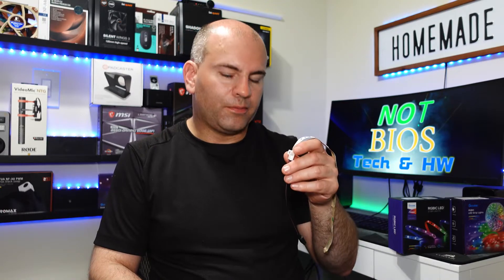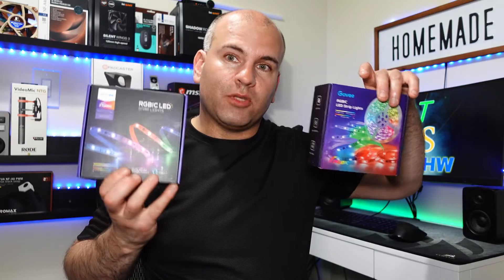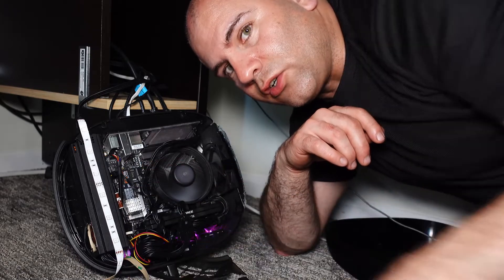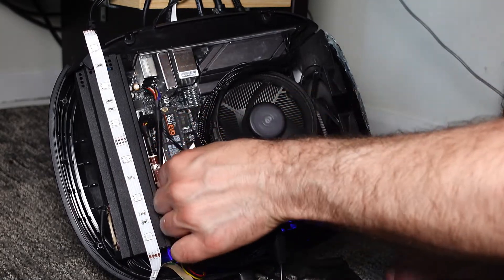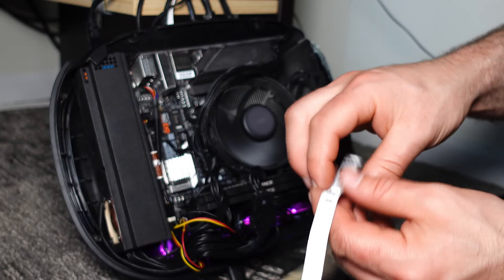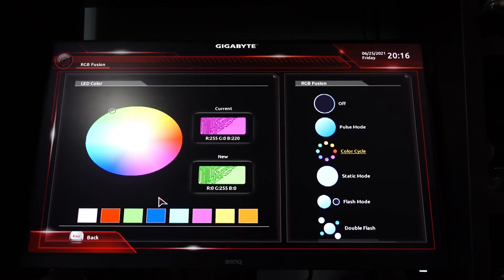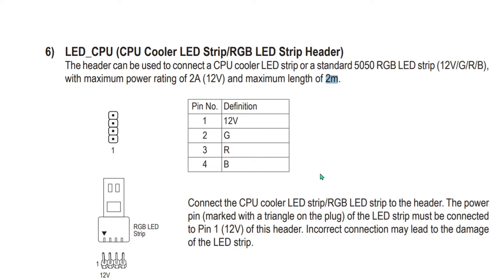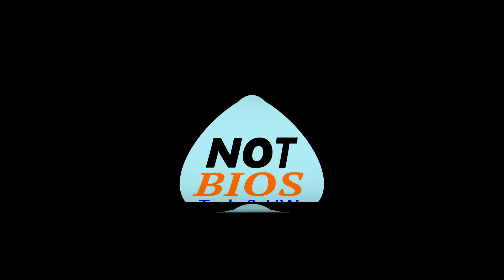Connect RGB Light Strips to PC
In this video I connect LED RGB strips to the computer. I show the basics of how to look at the manual to find out the requirements as well as voltages. From there I use the bios to control the lights.

RGB LED Strip Connector Kit (used in this video)

Other LED RGB  reviews

*Show your support for Not Bios*